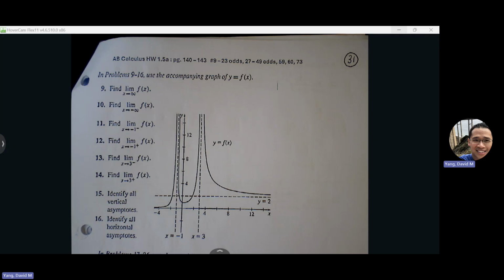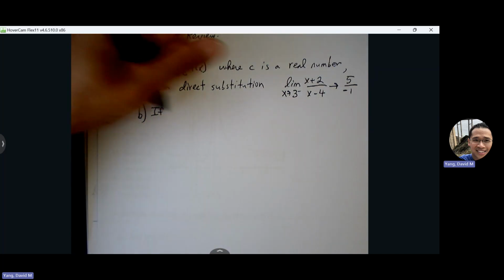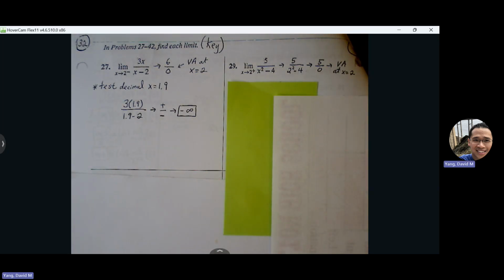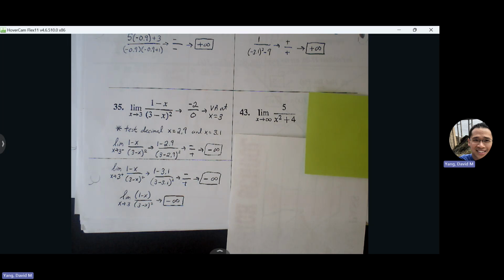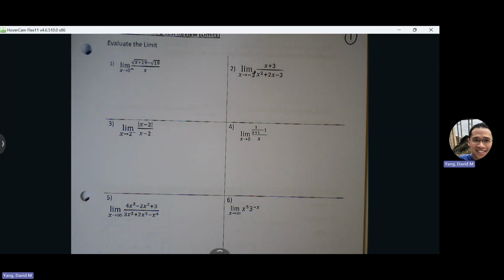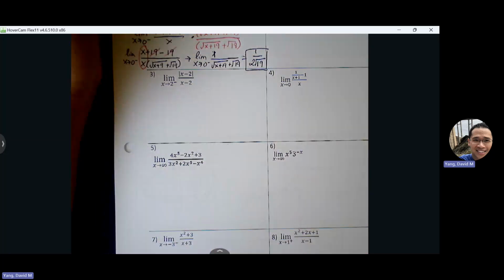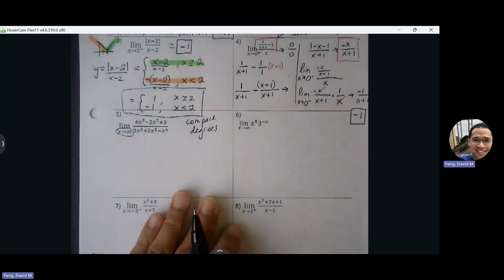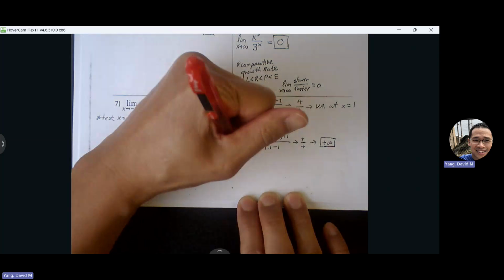BC Calc Unit 1 Limits Test Review WS Day 1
AP Calculus BC - (Mon) Aug 11, 2025